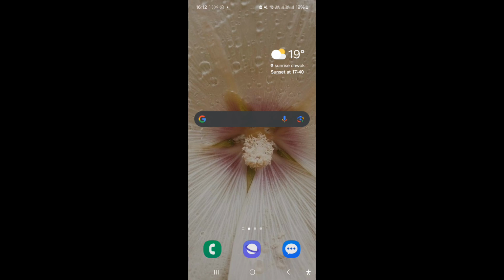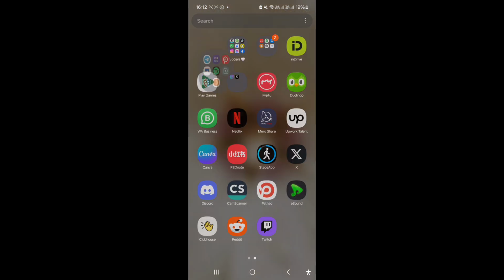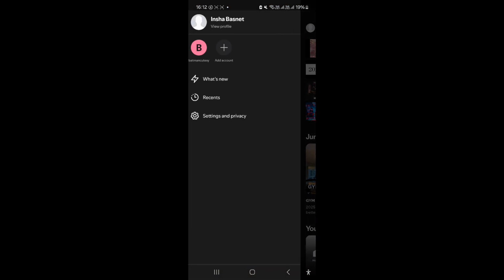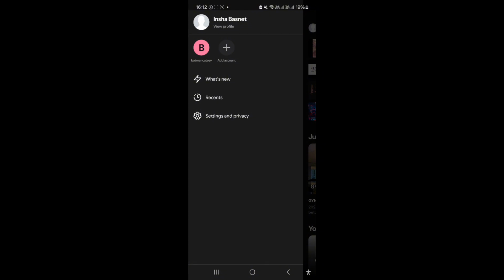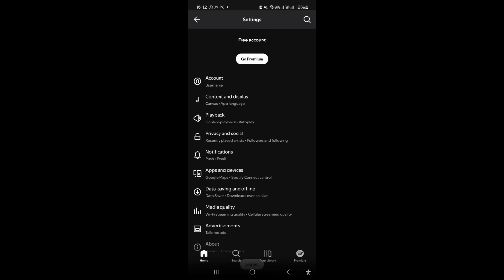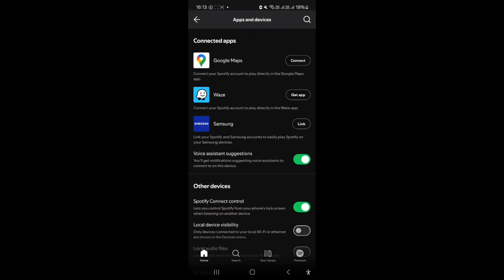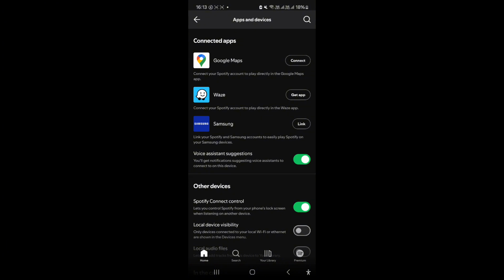Find Apps Linked to Spotify | Find Connected apps on spotify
"Want to find which apps are connected to your Spotify account? In this tutorial, we’ll walk you through the steps to view and manage your connected apps, ensuring better control and privacy!"